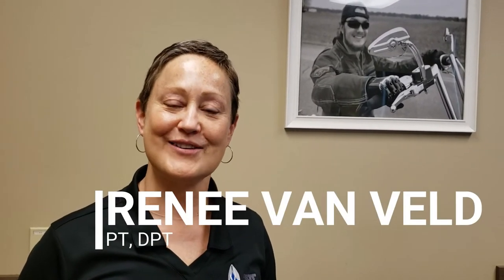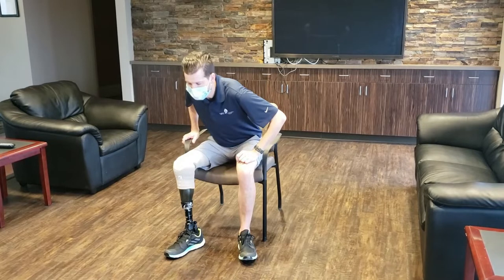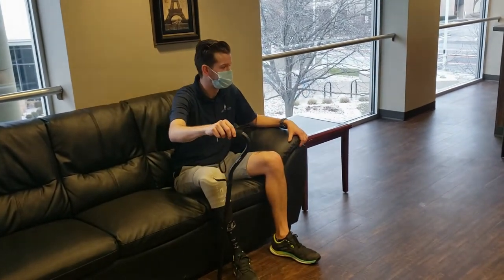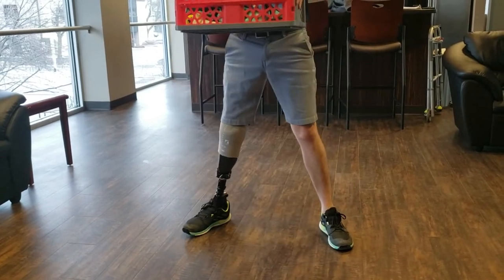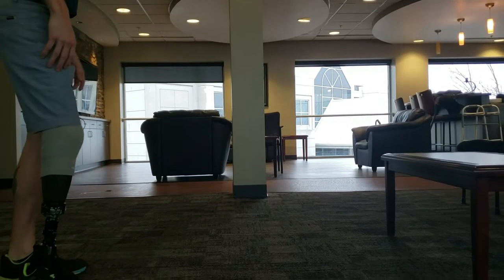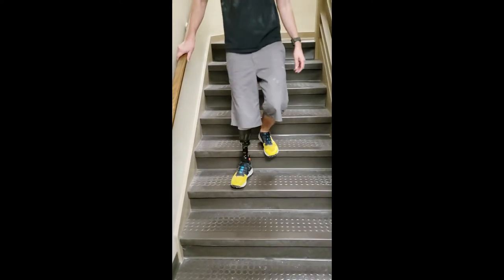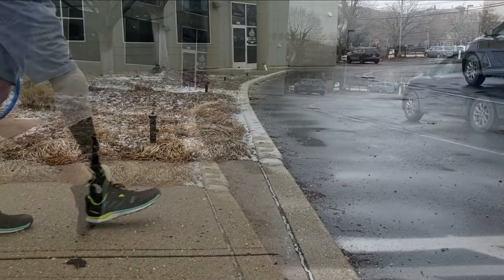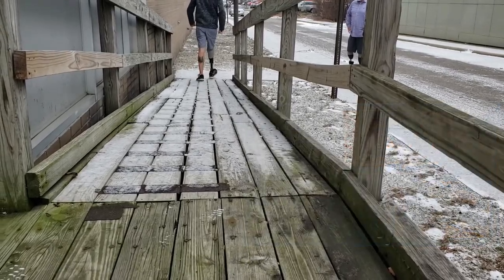Below Knee Amputee Function & Mobility Tips & Tricks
In this video, Renee Van Veld, PT, DPT covers a wide variety of function and mobility topics for individuals living with limb loss below the knee. Check out the time stamps below to fast-forward!

Sitting & Standing: 0:32
Picking Up Items: 3:08
Floor Transfers: 4:00
Stairs: 6:00
Curbs: 8:15
Ramps: 8:59

Here you will find instructional care videos focused on your level of amputation along with helpful tips and tricks for physical and occupational therapists!

Facebook, Twitter & Instagram: @SRTprosthetics
Follow & Share

For additional help, our Hotlines are open!

Brooke O’Steen, OTR, Upper Extremity Clinical & Education Specialist

Renée Van Veld, PT, DPT, Lower Extremity Clinical & Education Specialist